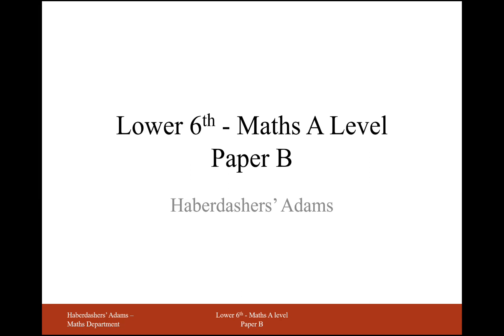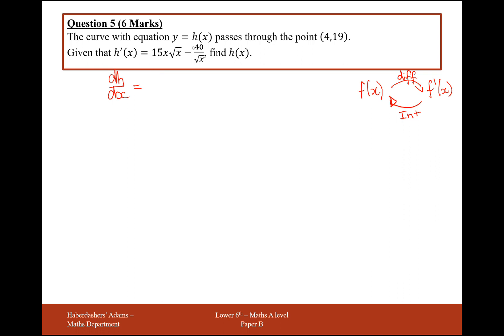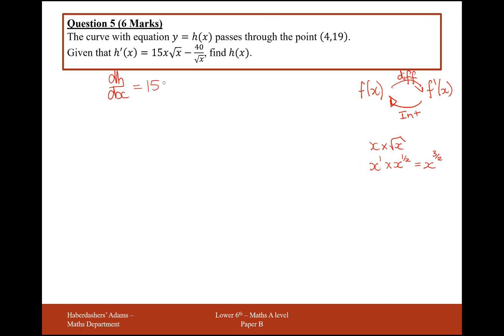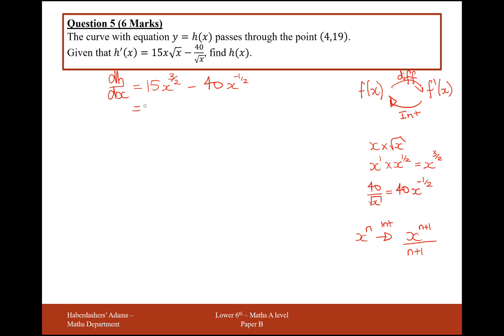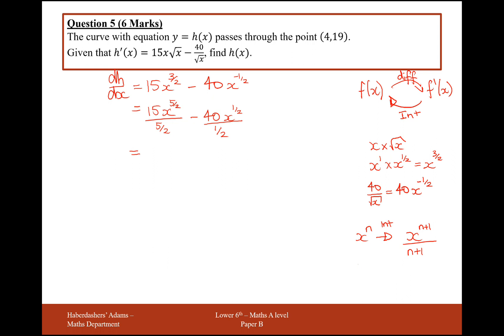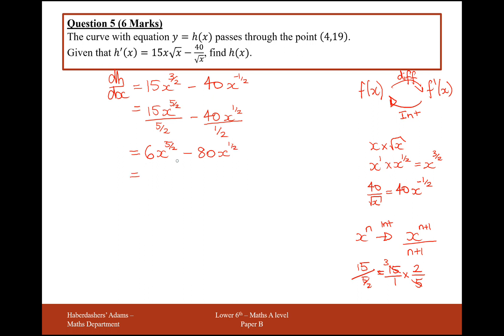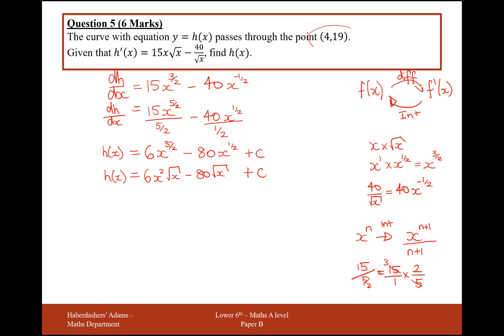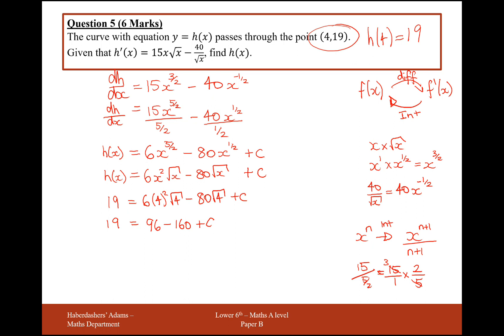AS Maths - Pure - Practice Paper B - Q5